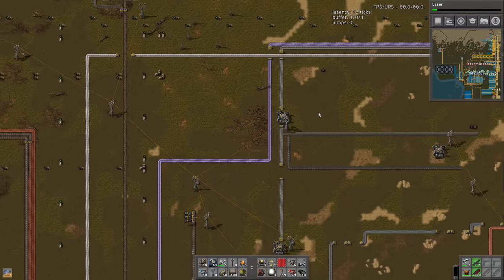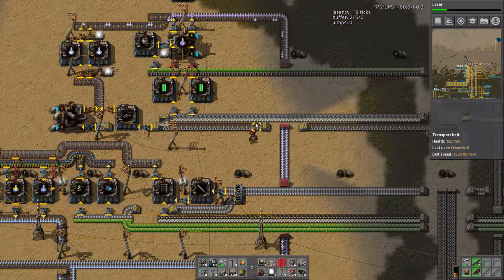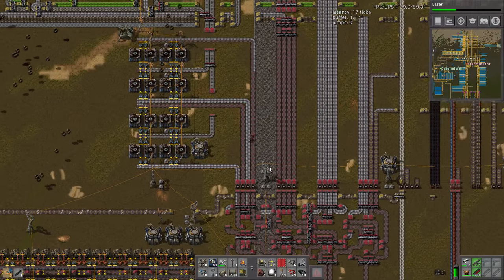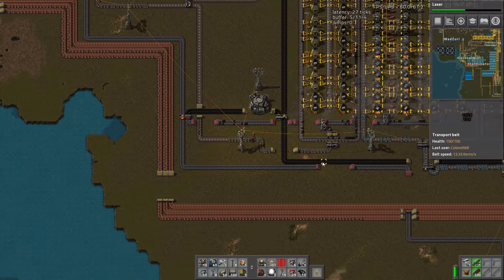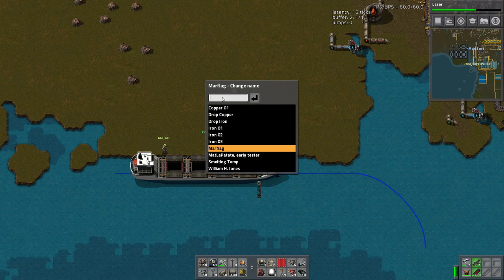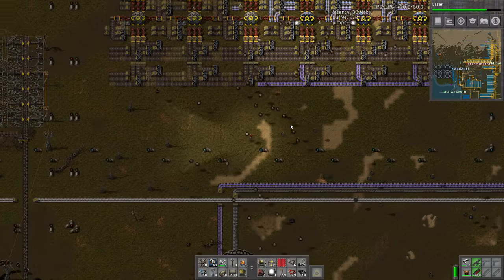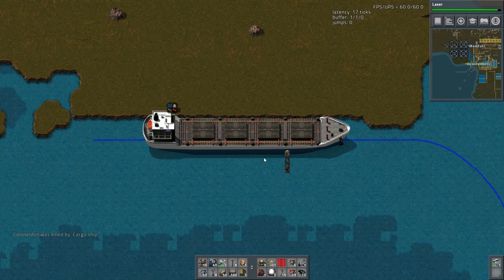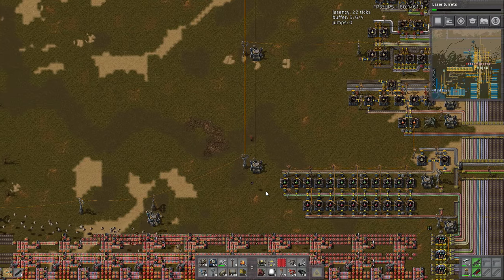Factorio Earth Science Madness EP11: CARGO SHIPS! | Multiplayer Gameplay, Lets Play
We are back with the old original crew in Factorio! Joined by ColonelWill, Madzuri, Mojo, and JD-Plays, we start one of our most grueling challenges yet... Playing with the 30 new science pack mod, as well as playing on an Earth Map with the Factorio world mod. We have bumped up research cost to 5x as well to make it even more crazy! Get ready for some crazy spaghetti madness!